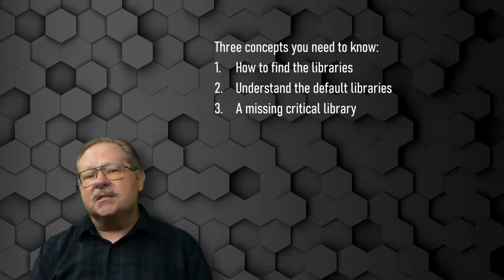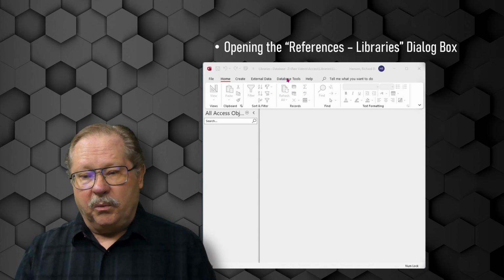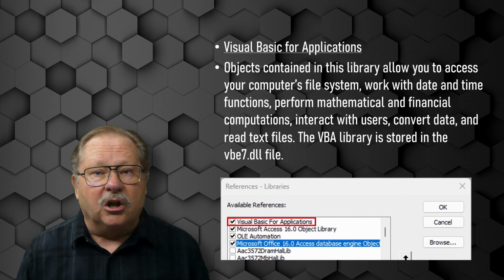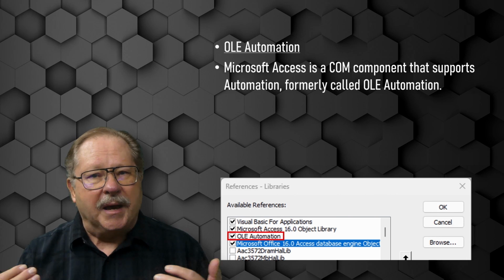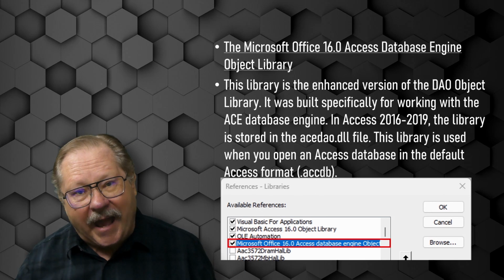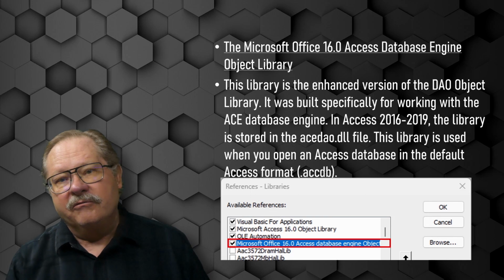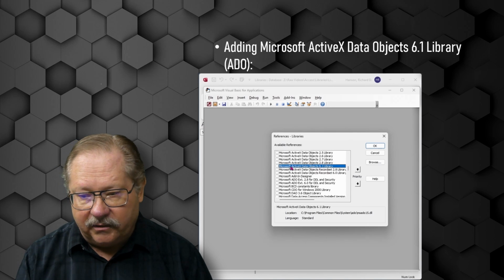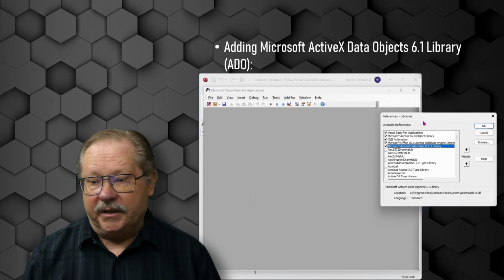Expanding Microsoft Access: Integrating Libraries in Microsoft Access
This video addresses the limitations experienced by coders in linking Microsoft Access to various backend databases. Discover how Access libraries can elevate your database's potential, from enhancing its inherent functionalities to establishing links with other datasets such as SQL Server, Oracle, or Teradata. Learn the three essential concepts about libraries: locating them, understanding default libraries, and incorporating a missing critical library. This walkthrough provides a deep dive into the significance of each default library and introduces the indispensable ActiveX Data Objects (ADO) library, ensuring your Access database can communicate seamlessly with diverse data sets.